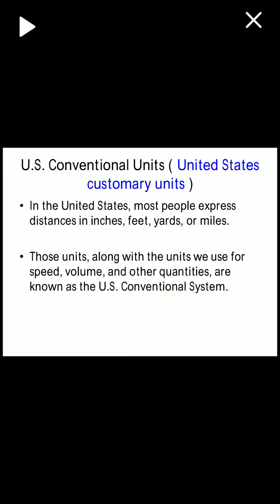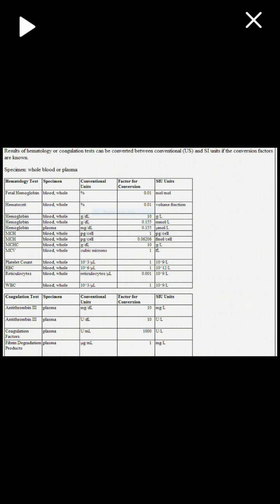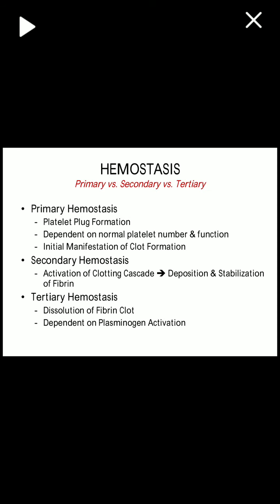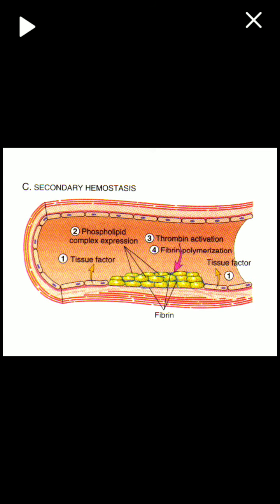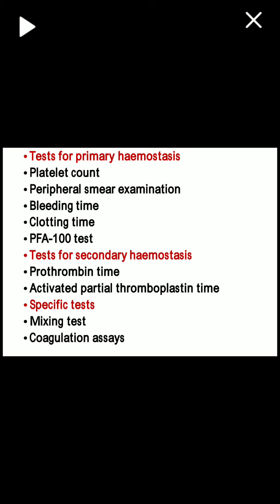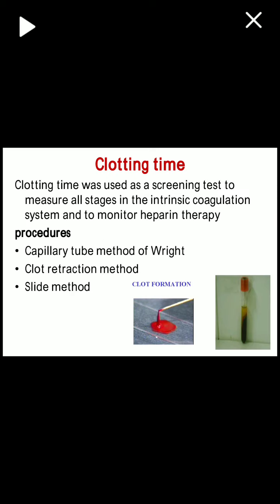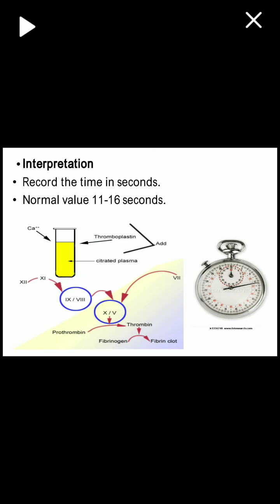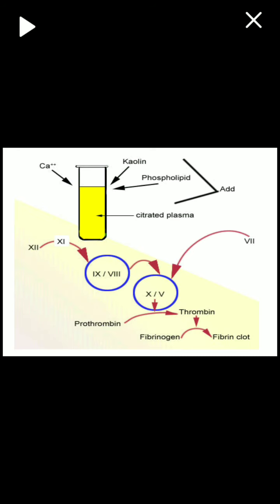23 4 2020, Pathology, Units B Sc MLT, DMLT